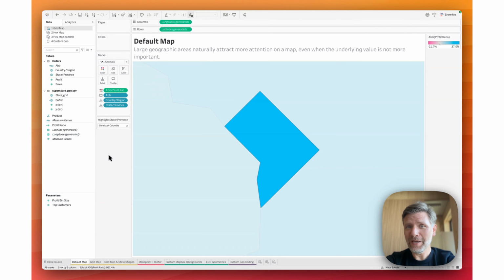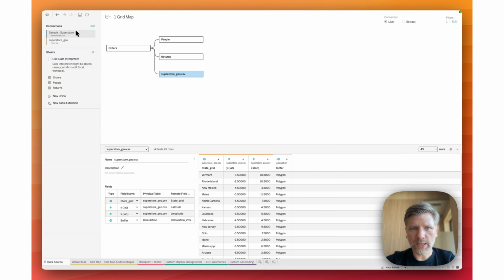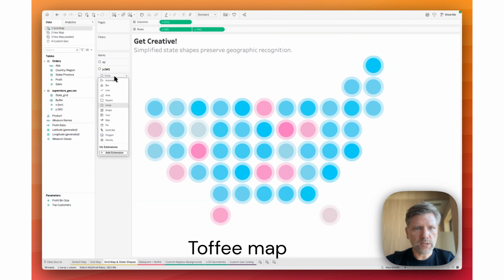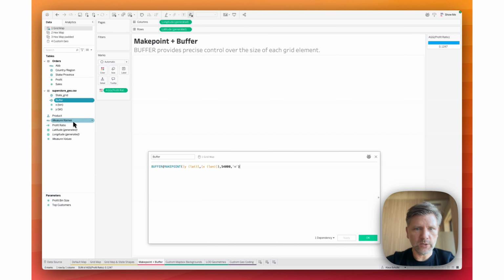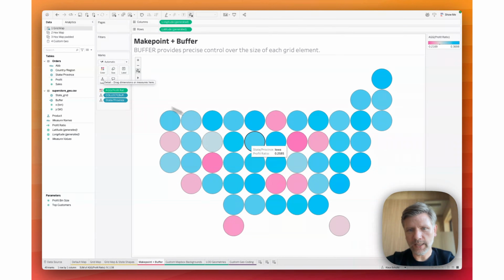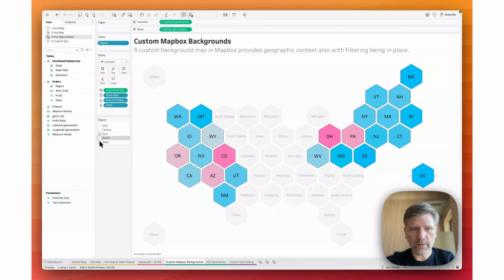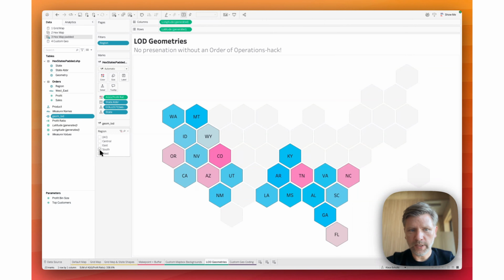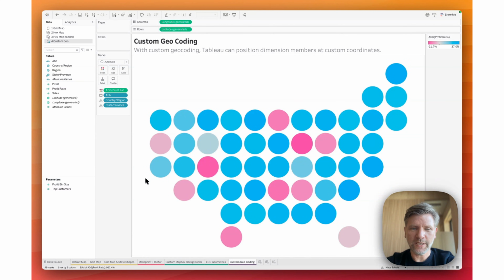TinyTableauTip by Klaus Schulte - Grid Maps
TinyTableauTip Summer Guest Host Series 2026 comes to a highlight for me with my good friend Klaus Schulte from Germany 🇩🇪

In this guest host episode, Klaus shares multiple Tableau tips about grid maps.

Grid maps are a great alternative to traditional maps when you want each region to have the same visual size and let the data, rather than geographic area, drive the viewer’s attention.

In this episode, Klaus covers:

✅ Why grid maps can be useful
✅ How to create a basic grid map
✅ How to get creative with state shapes
✅ Using MAKEPOINT and BUFFER for grid elements
✅ Combining grid maps with custom Mapbox backgrounds
✅ Using generated geometry and custom geocoding

A fantastic final episode packed with map goodness.

More about Maps at the Data + Maps TUG!